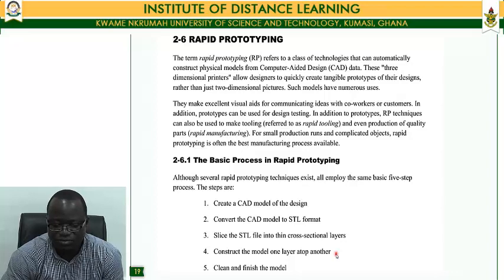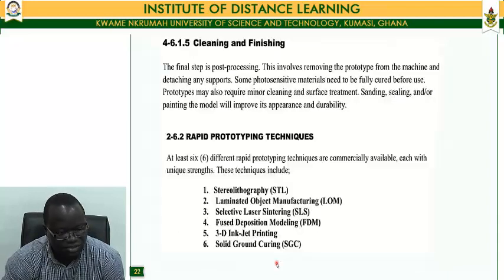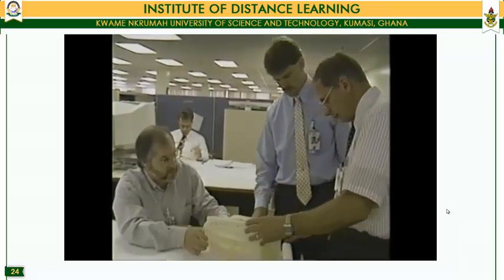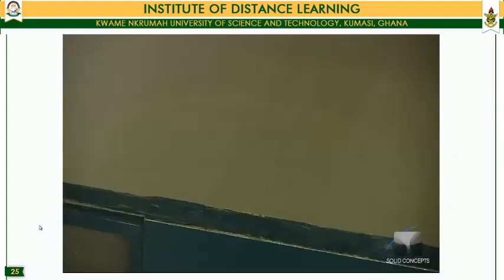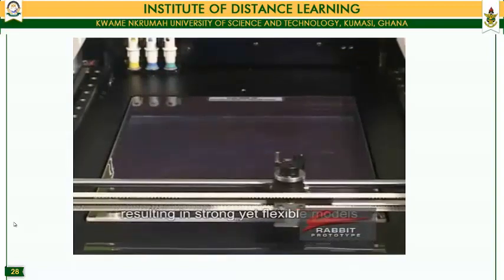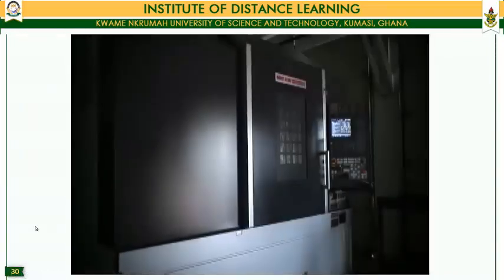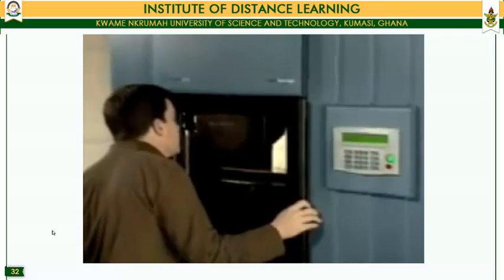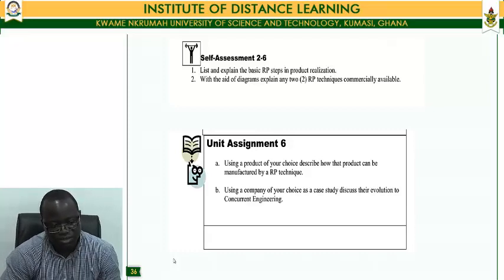ME 473 UNIT 6B